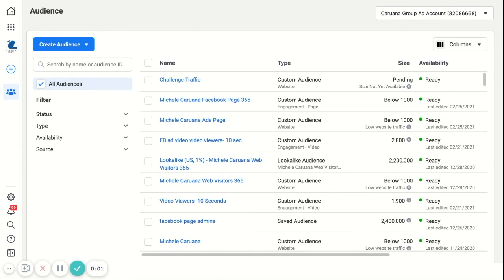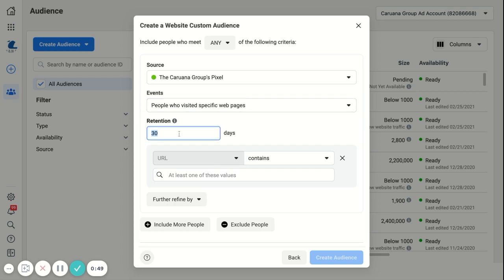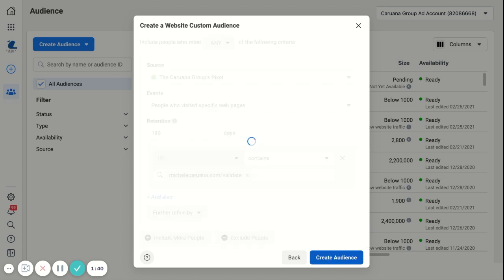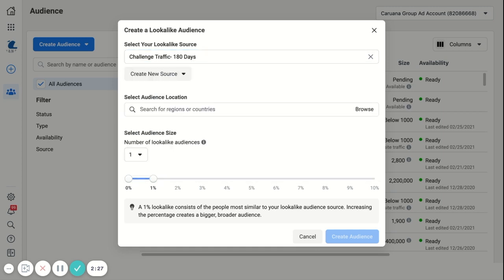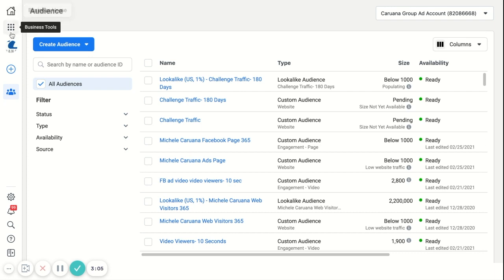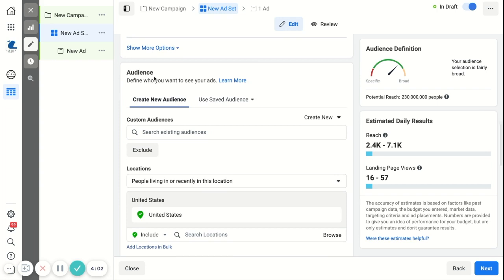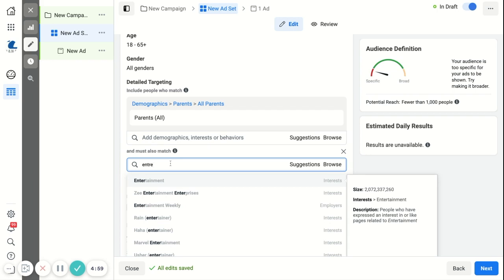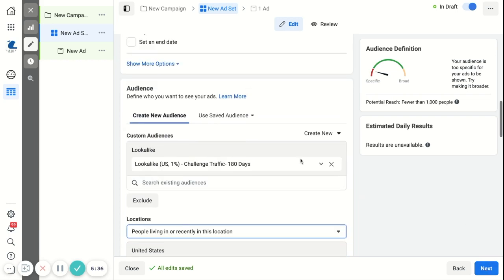How To Use Facebook Ad Lookalike Audiences: A Step by Step Walk Through In Ads Manager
How To Use Facebook Ad Lookalike Audiences- A Step By Step Guide!

In this video, I walk through exactly WHAT Facebook ad Lookalike audiences are, who should be using them, AND I show the step-by-step process for setting up facebook ad  lookalike audiences in your Facebook Ads Manager!

Plus, I share my BEST Facebook Ad Lookalike Audience tips, my own best performing audiences (with examples), and more.